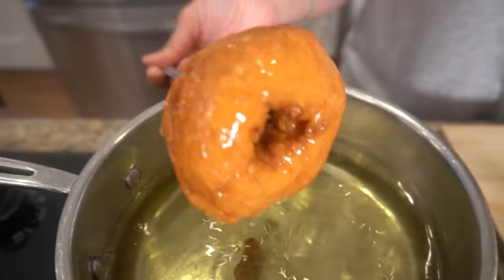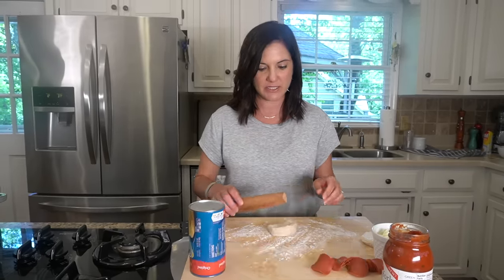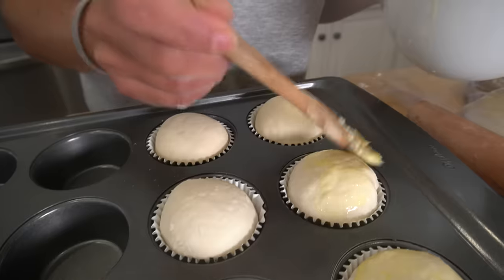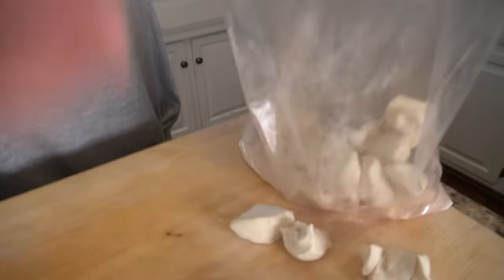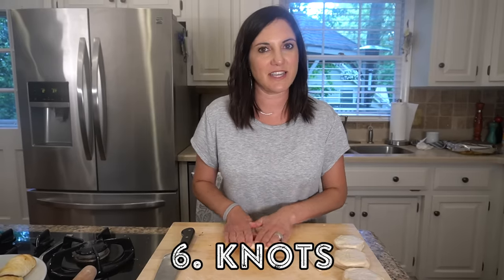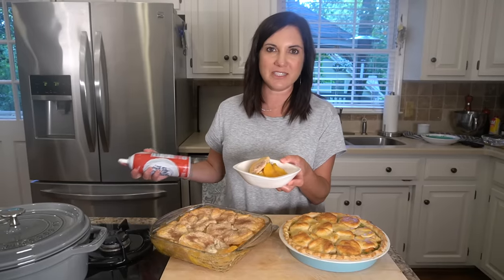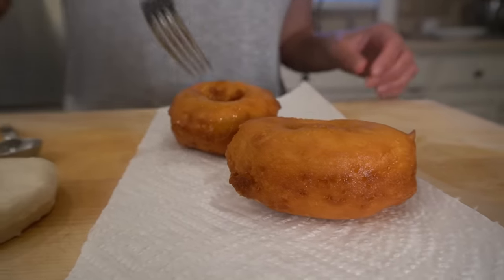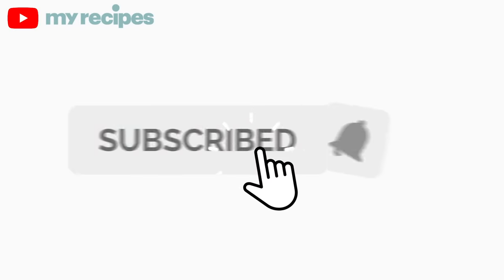10 Brilliant Ways to Use Canned Biscuit Dough | Canned Biscuit Hacks | MyRecipes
Canned biscuit dough is the ultimate baking shortcake hack, it’s inexpensive, it has a long shelf life, and integrates brilliantly with many delicious recipes. From doughnuts to cheesy muffins, here are 10 of Nicole’s favorite ways to use canned biscuit dough.

0:00 Introduction
0:06 Casseroles
0:45 Calzones
1:28 Muffins
2:26 Monkey Bread
3:05 Pigs in a Blanket
3:39 Garlic Knots
4:04 Pie Crust
4:44 Dumplings
5:17 Doughnuts
5:52 Waffle Bites

Ingredients
3 (12-oz.) cans biscuits
1 cup granulated sugar
2 1/2 teaspoons ground cinnamon
Cooking spray
3/4 cup (6 oz.) unsalted butter
3/4 cup brown sugar

Step 1
Preheat oven to 350°F. Cut each biscuit round into quarters.

Step 2
Place sugar and cinnamon in a large ziplock bag, and shake to combine. Add dough pieces to bag, and shake to coat. Place coated dough pieces evenly in a tube pan coated with cooking spray.

10 Brilliant Ways to Use Canned Biscuit Dough for More Than Just Biscuits | Canned Biscuit Hacks